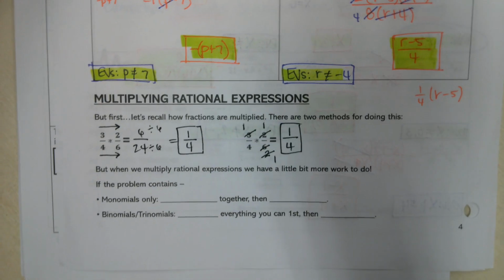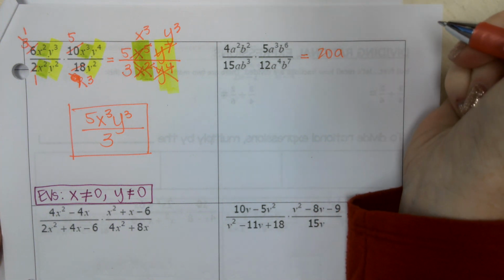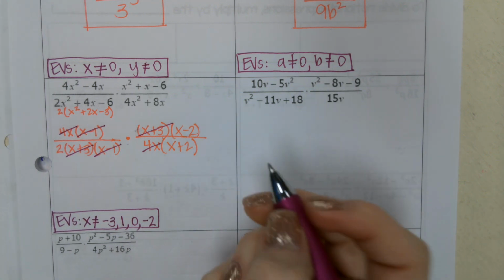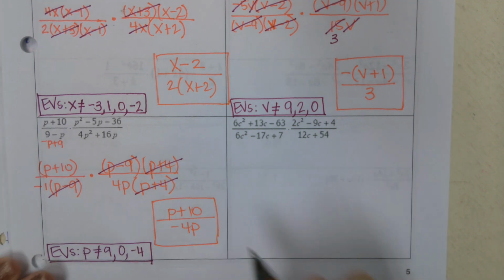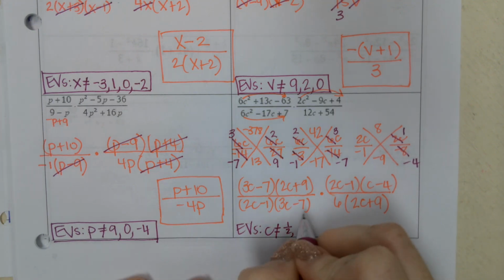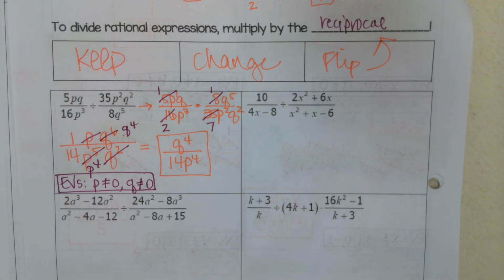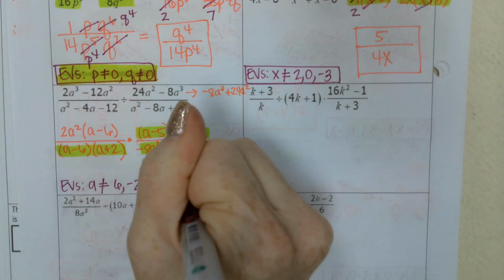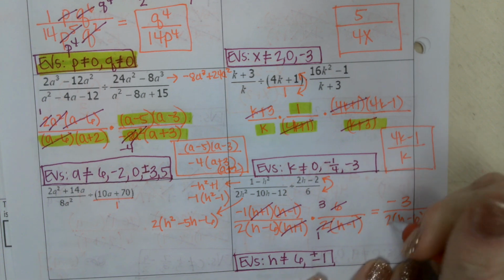10.28.2025 - Multiplying & Dividing Rational Expressions